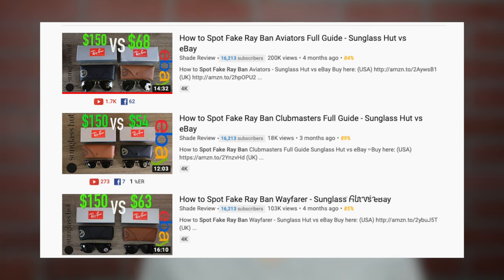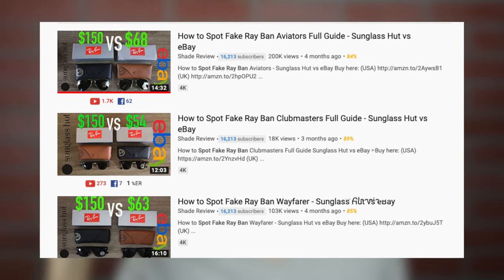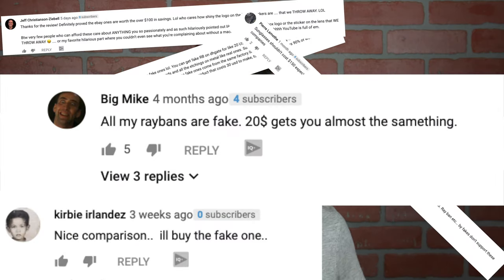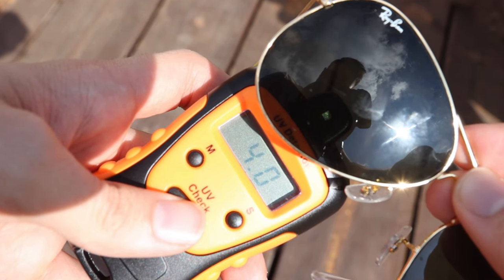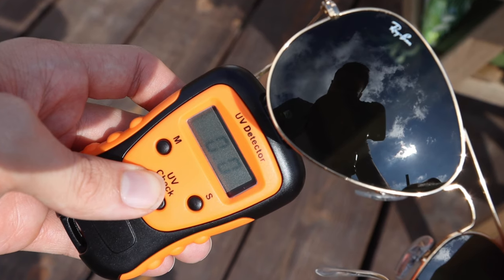These FAKE Ray Bans Will Make You Go Blind!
Do fake sunglasses damage eyes